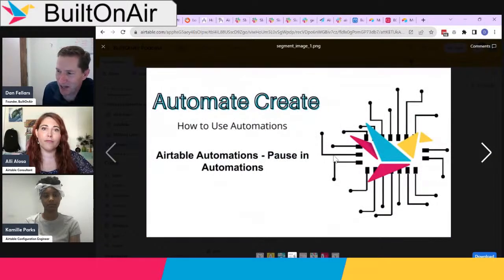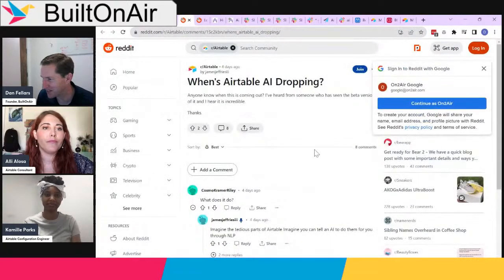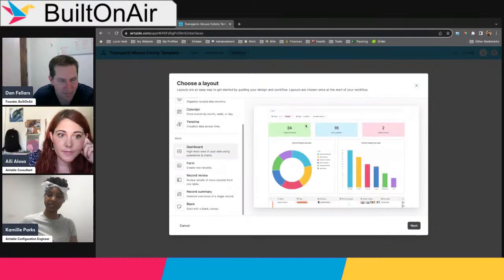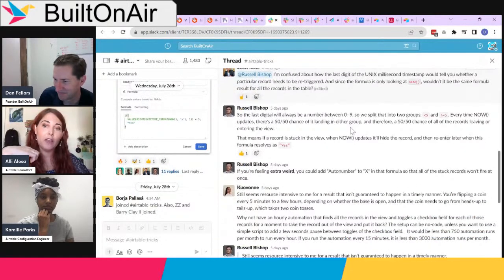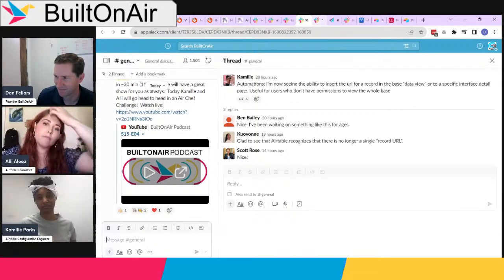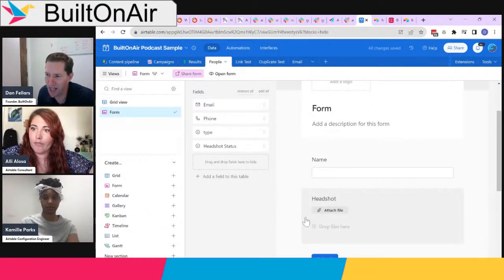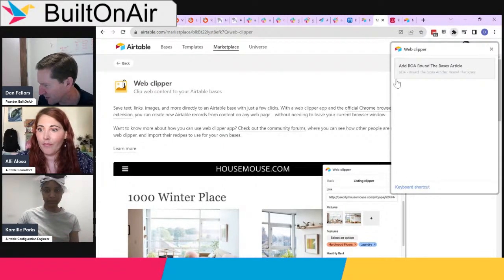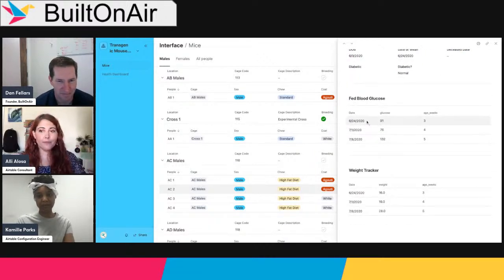[S15-E04] Full Podcast for 08-01-2023 - Alli vs Kamille (Air Chefs); Automa [RAW ORIGINAL VIDEO]